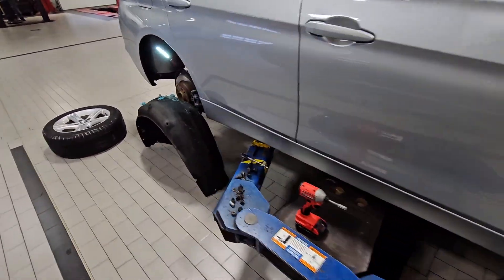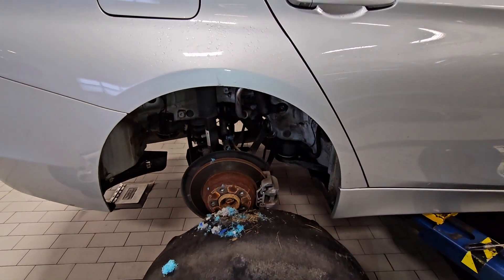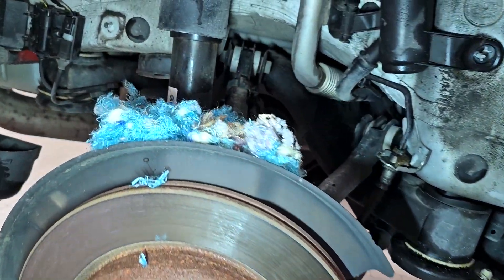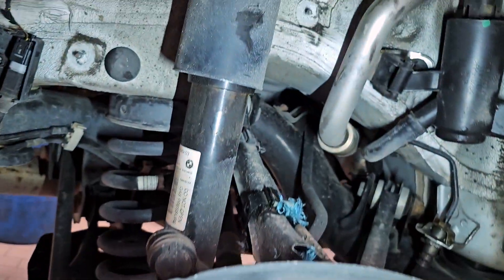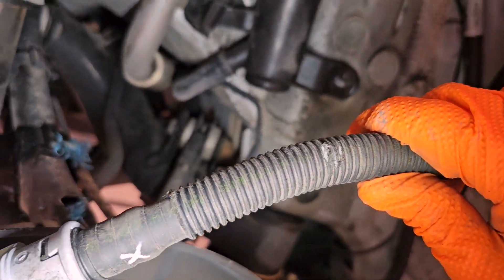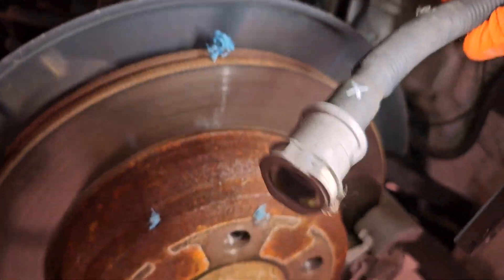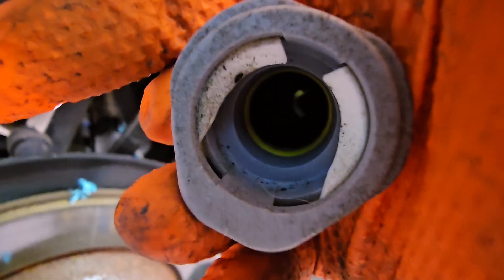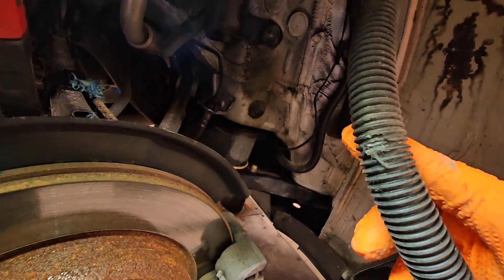Check Engine light - EVAP leak 0.5m You won't believe the cause !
As always if you have check engine light on or other problems! first you need to do a complete diagnosis and after that you can search on Google ! not the other way around!!

I've been doing this for over 15 years, that's why some things may seem simple in this videos. I have a vast experience working with BMW MINI and Rolls Royce , abbreviated BMW Group , and that's why you may see things that seem impossible or very difficult to do, done easily !

I do NOT offer services! This channel is not an advertisement for a shop or something like that, it is for Educational and Entertainment Purposes, Thank You for Understanding !

  Desordering station model is : ZD-8915

Panel Clip Pliers for removing clips and harness :

 Tesa  Highest Quality Heat Proof Engine Compartment Wiring Tape  :

3 in 1 Rework Solder Station